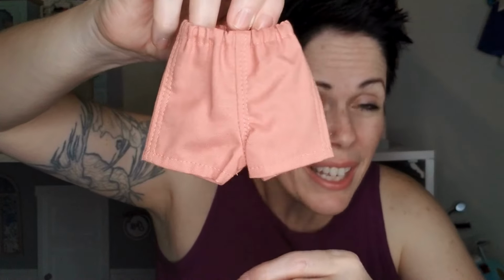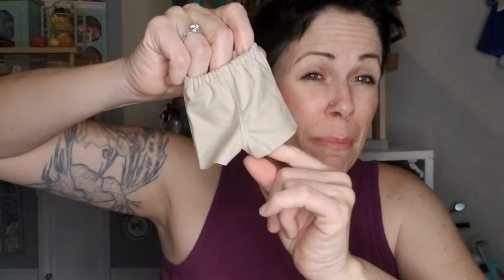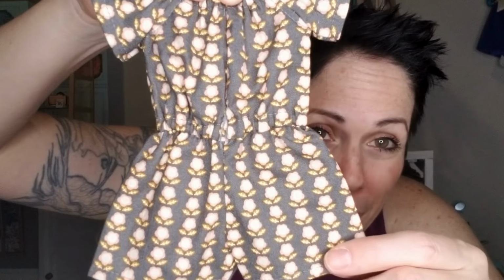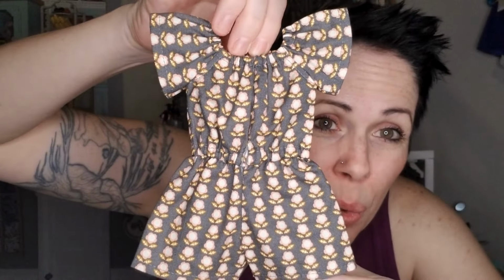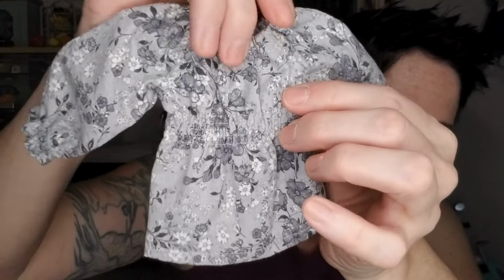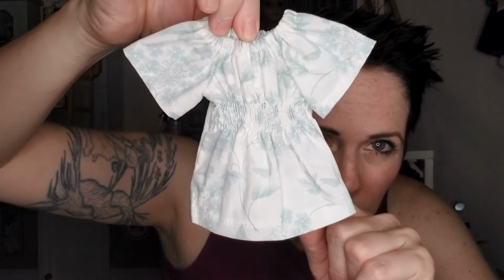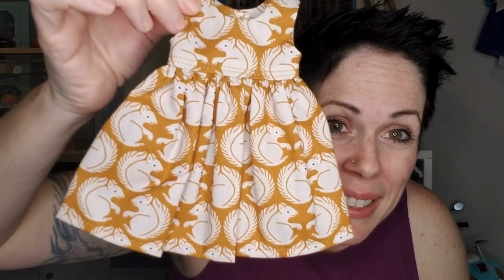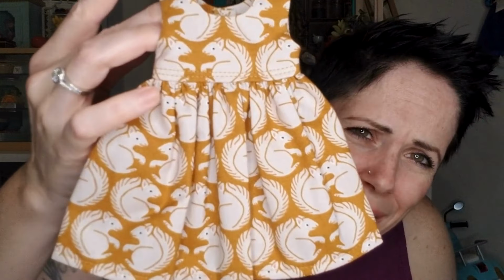American Girl (Wellie Wisher) Etsy Unboxing & Review - a MYSTERY Box!!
My inner child LOVES a mystery bag! So many possibilities and so much anticipation. But in my experience, mystery boxes/bags often disappoint. NOT SO with Silly Monkey Doll Stuff. I get paid no money to say this - no free merch shows up on my door because I sing the praises of this shop. I talk the shop up because it's fantastic and I'm genuinely pleased with every item I've ever gotten from there. If you missed it, be sure to check out my first mystery bag from SMDS by clicking on it at the end of *this* video.
Thanks for spending some time with me today - I appreciate your support and kind comments!